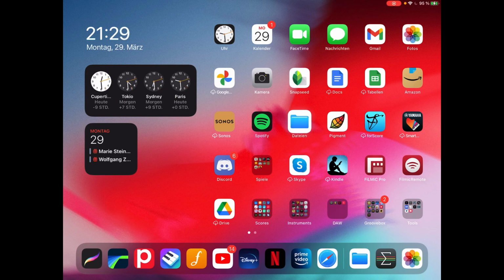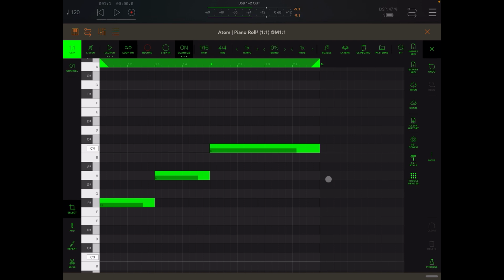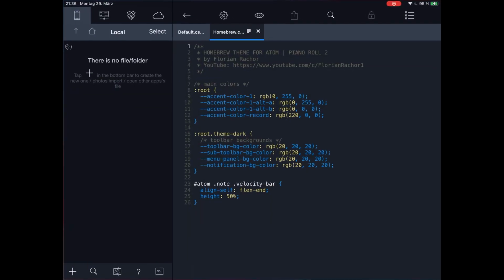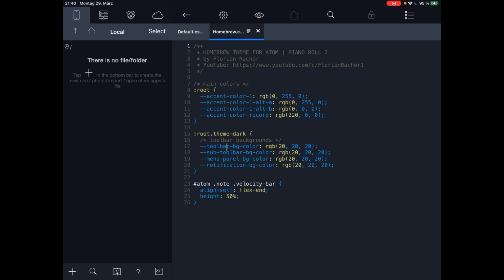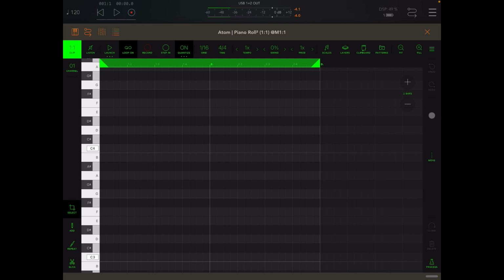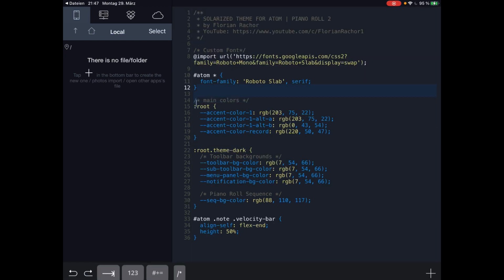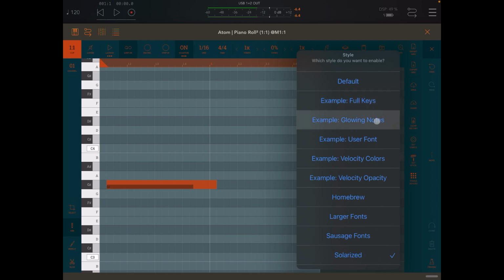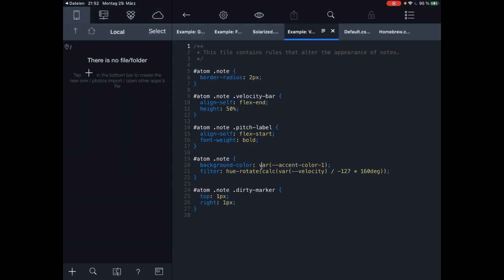Creating Themes for Atom | Piano Roll 2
Creating themes in Atom 2 is really fun and pretty easy. This is the code editor that I used:

Please excuse my voice in this video, I was still recovering from a pretty bad cold where my voice was pretty much gone.

Timestamps:
00:00 Intro
01:36 The basics
03:15 Changing the main colors
09:46 Using Google Fonts
12:25 Advanced examples
15:15 Outro